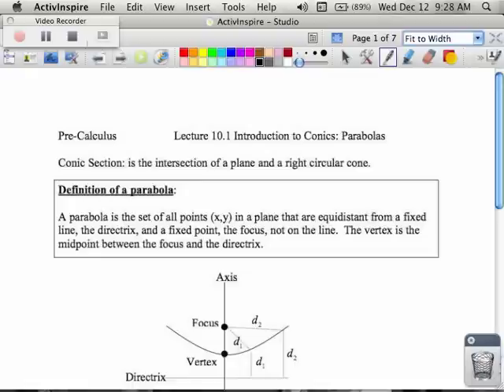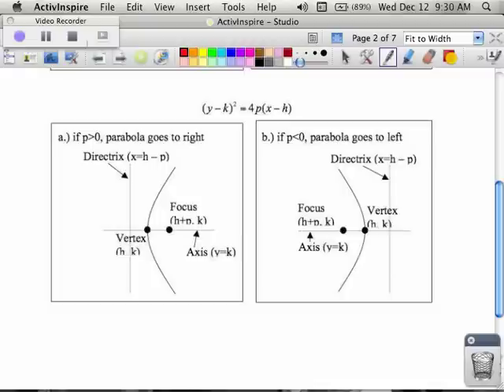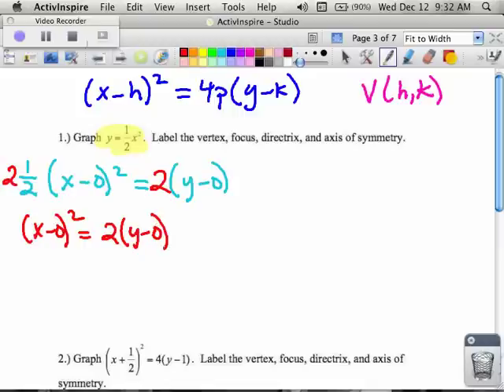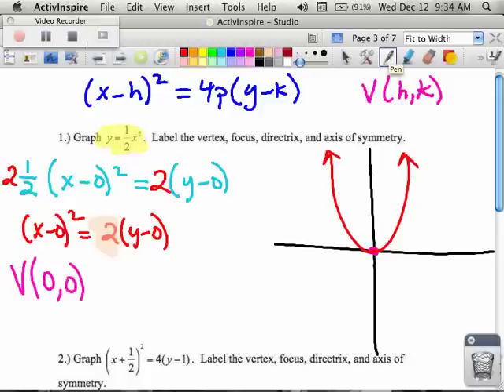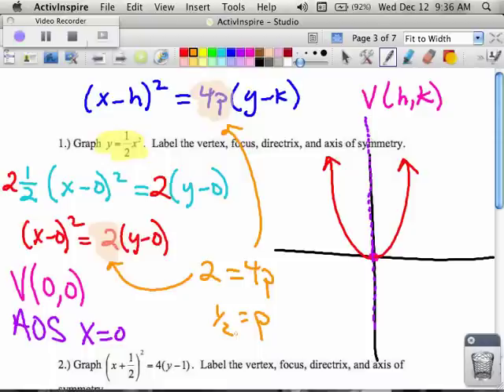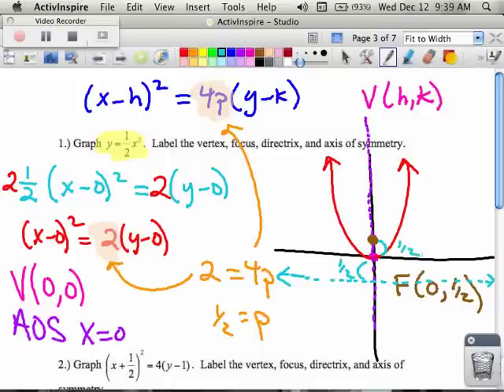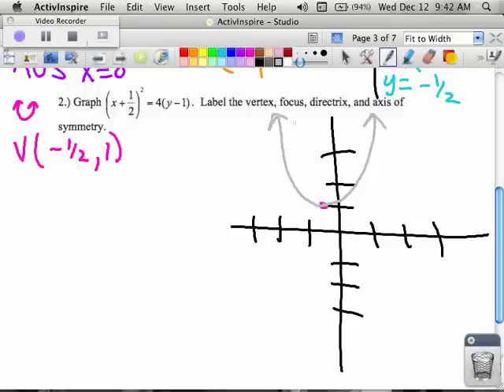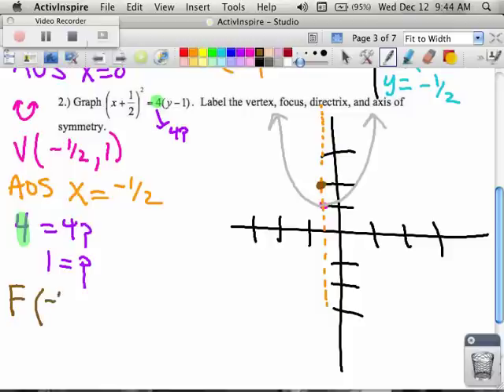pc10 1 1